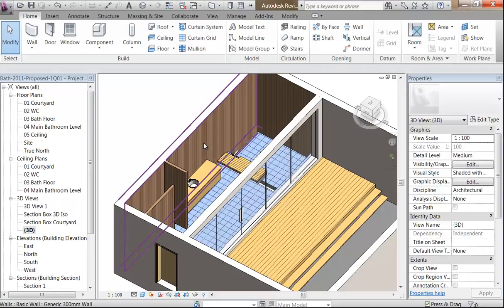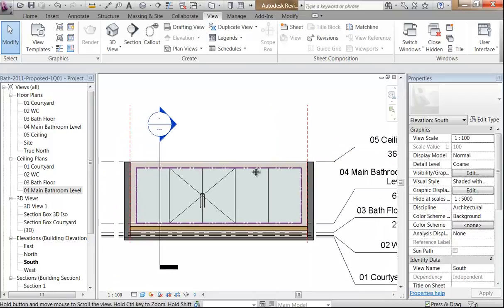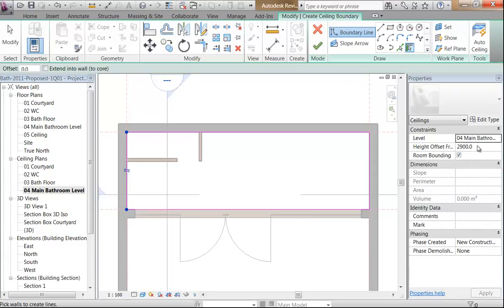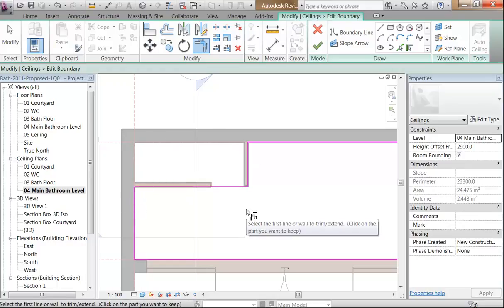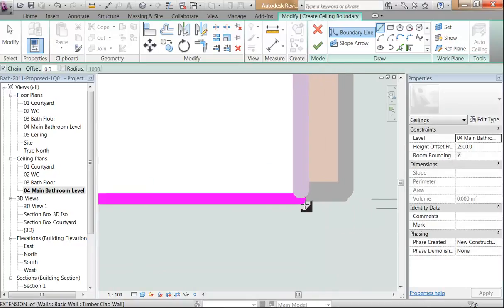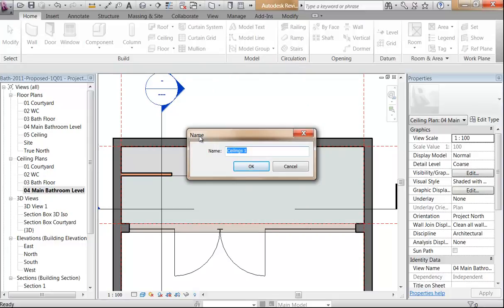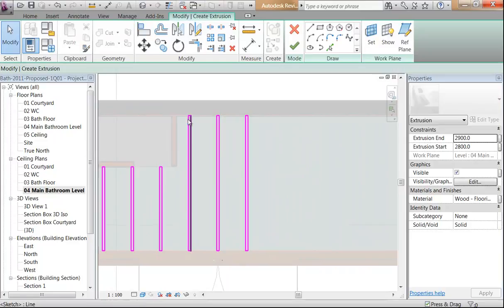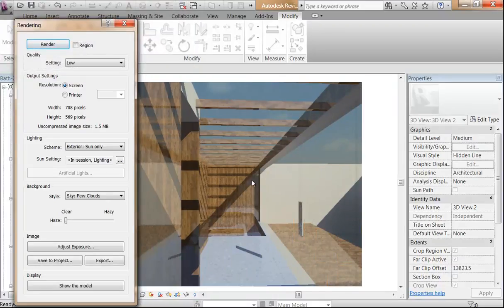Bathing Space 14 Ceilings